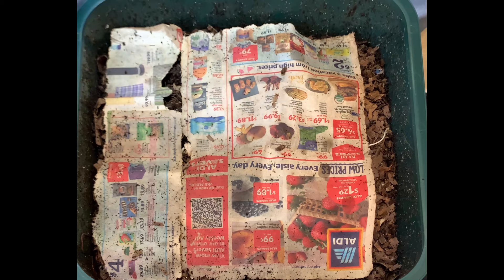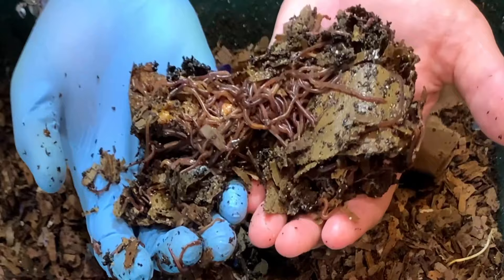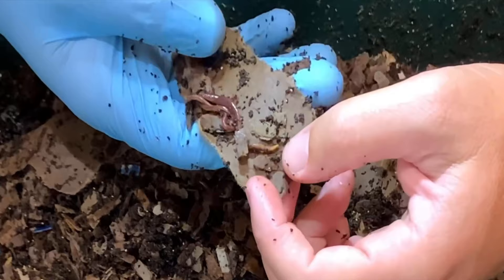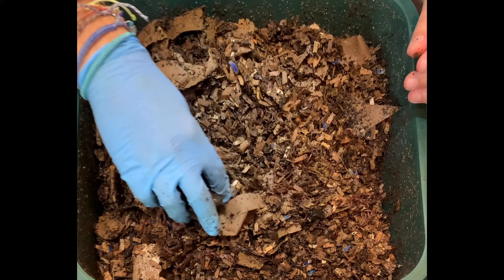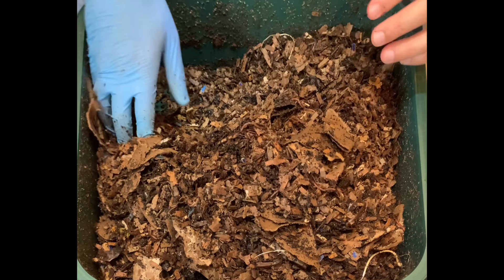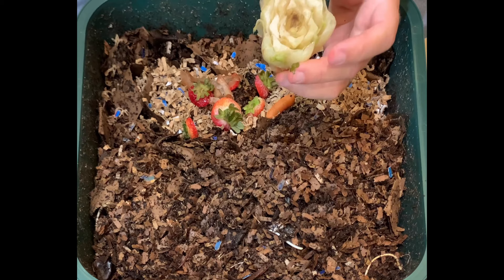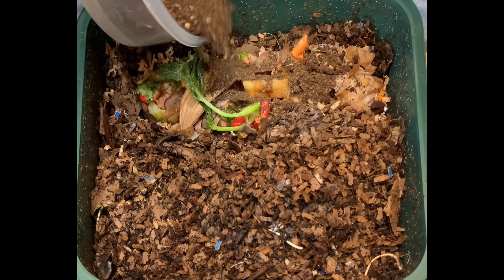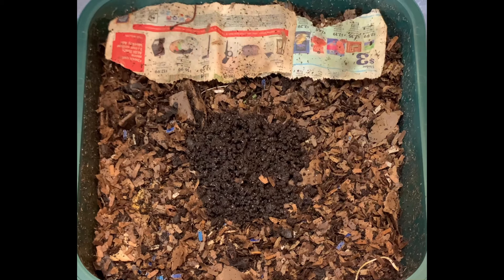Lettuce Head Experiment Day 1 + Worm Ball & Time Lapse | Vermihut Feeding #5 Vermicompost Worm Farm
How long until this lettuce scrap becomes an organic soil amendment or fertilizer for my garden? These red wiggler & blue worms should make short work of it as we follow the progress in upcoming videos! I also discover 2 worm balls & explain the different characteristics of the two types of worms in my worm bin.

I fed on the side of this worm compost bin instead of down the middle to give my composting worms a greater area to escape from excess heat incase the feeding zone heats up. If you watched my rice experiment 7 day update video you will see what can happen if you form a little hot compost pile in your worm bin!

If you've ever thought about vermicomposting or composting with worms to make organic fertilizer and soil amendments with your kitchen scraps or food waste, this is the channel for you. I have 3 worm composing bins which you can watch from start to finished worm casting on the 3 playlists following each bin.

Worm Bins I use:
20 Gallon Fabric Grow Pots
3 gallon Rubbermaid Roughneck tote

Equipment I use:
12 Sheet Cross Cut Shredder (I use it to shred cardboard) micro or small

Other useful equipment for worm farming:
5 stackable sifter with different sized mesh

4 Ocean bracelets I wear